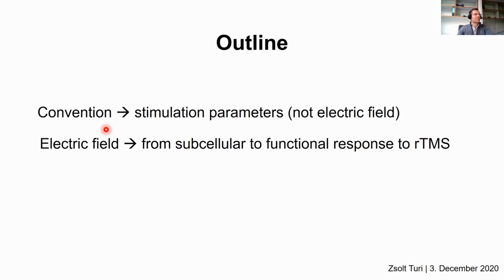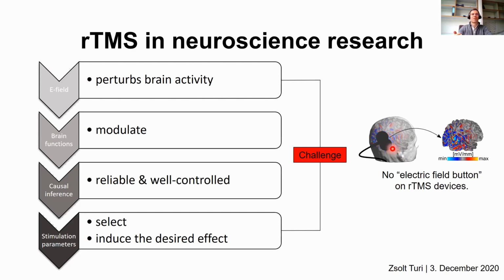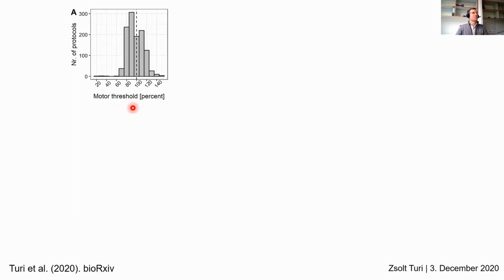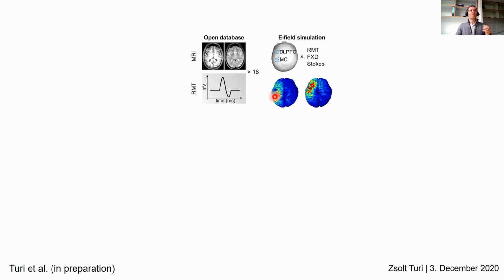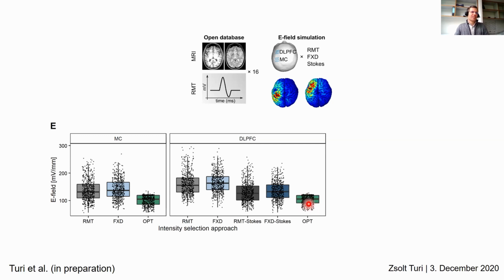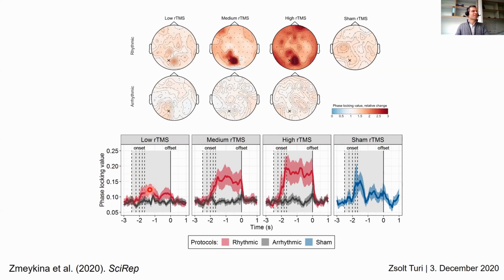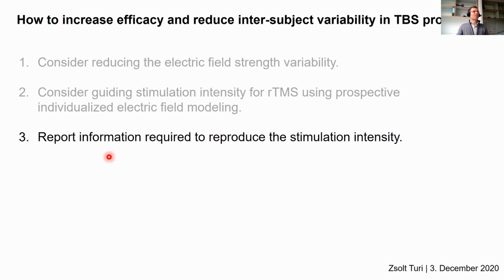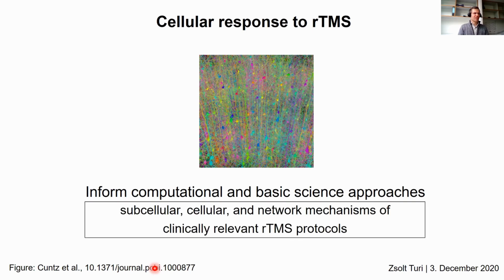TBS WORKSHOP 3-4 December 2020 | Zsolt Turi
Transcranial Brain Stimulation in Cognitive Neuroscience Workshop Rovereto (Italy) 3-4 December 2020
Center for Mind/Brain Sciences - CIMeC University of Trento
2nd Edition
The workshop focuses on the relevant elements that we need to consider to have less variable and more repeatable results in this area of research, aiming to provide an opportunity to pursue focused and critical discussions of current empirical evidence and theoretical issues concerning the variability of result in transcranial brain stimulation research in the fields of cognitive neuroscience and cognitive neurorehabilitation.